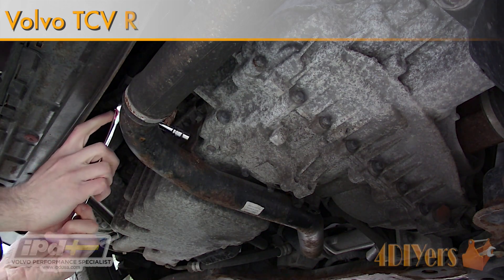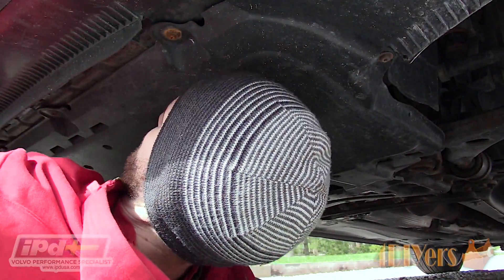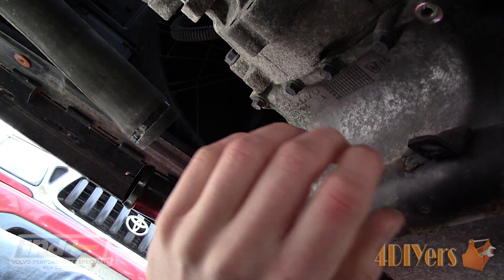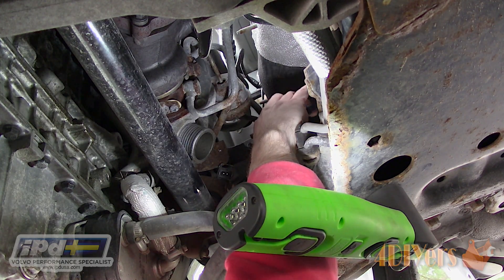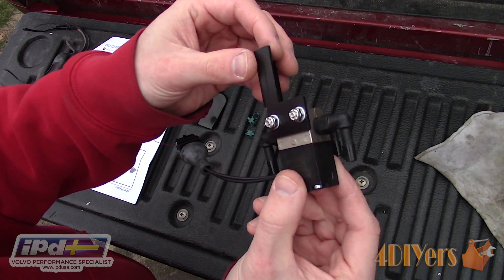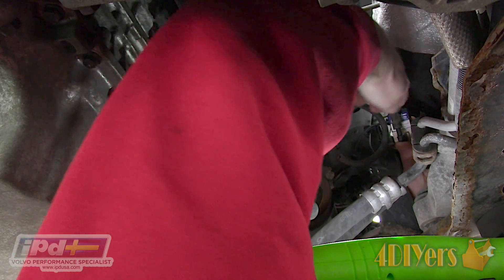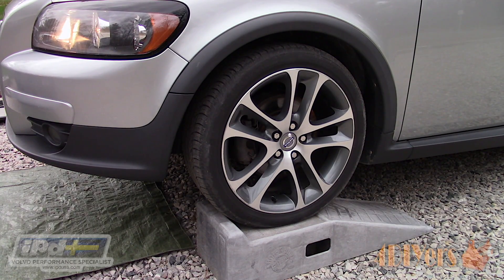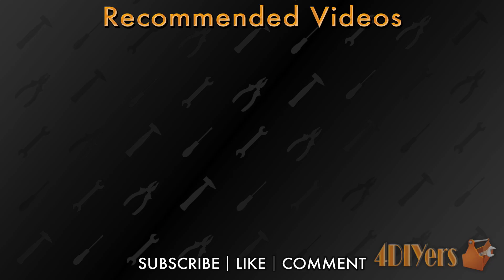How to Replace the Turbo Control Valve on a Volvo C30 S40 V50 C70 - IPDUSA Upgrade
How to replace the turbo control valve on a Volvo C30 T5. The same procedure can also be found on the Volvo S40, V50, and C70 models from the same generation, this is a 2007 model. This car will also be getting a TCV upgrade thanks to IPDUSA. I am using IPD’s heavy duty turbo control valve for the P1 cars. A faulty turbo control valve will experience an increased fuel economy, a loss in high rpm power, over boosting in lower rpm which increases power, an irregular power band, and in a severe situation will be a check engine light and limp mode, meaning no turbo operation at while.

Elevate the car safely on ramps to access the TCV. Remove the plastic belly pan on your car. There will be two screws at the subframe, another two by the fender wells, and finally three along the bumper. Start with the rear and work your way forward, there are tabs which lock the pan into place on the subframe. Next you’ll need to remove the lower charge pipe for the turbo. There will be 3 10mm bolts in total, all the same length which holds the pipe in place. First is the lower one by the transmission. Next is the two remaining bolts at the front of the oil pan.

Using 7mm socket or standard screwdriver, loosen the gear clamps with connects the metal pipe to the rubber fittings. The rubber connections maybe stuck in place, twisting the connection does help break it free, then disconnect the pipe from it’s locations. Place it somewhere safe where dirt or debris won’t fall inside.

Next using the 7mm to disconnect the rubber connection on the turbo housing, then remove.

It can be a bit tough to remove, I find using a standard screwdriver to help expand the plastic, then push it off. If the old valve gets damaged, it’s not an issue here as it will be getting replaced and the old unit is faulty. Once removed, there will be an electrical connector on the TCV. Press the metal wire clip down, then remove the connector. There will be three hose clamps that need to be remove. I find it’s easiest to remove these clamps with smaller compact interlocking or slip joint pliers. The lines should be marked on the valve, however my markings did wear off. I did find some markings on the hoses. You can also follow the lines to their locations and determine each of their functions too.

IPD’s TCV has been designed to handle higher boost levels such as 16-17psi and is built for a harsh high heat environment and has viton seals. IPD includes all the items needed for the installation such as detailed instructions, new clamps, fittings, mounting bracket with fasteners, and the new HD TCV.

Assembly the TCV, first I install the nylon hose connections. Snug each fitting up using a wrench. Then using an allen wrench and wrench, install the bracket. With the supplied rubber sleeve, cut it to size for the bracket on the car. It will be about 1.5” in length.

One vacuum line did need to be extended by 2”. The best way to access this line is through the passenger side wheel well. There will be a plastic barrier that needs to be removed which provides a little extra room, there is a tab on the top, pull back and then slide down. This is for fitting number one for the turbo compressor. The line required for the replacement was 7/32” or 5mm will work as well. If all lines are being replaced, 3’ of rubber line should be all that’s needed.

I used a very light amount of rubber safe silicone spray to help install the hoses as they can be a tight fit. The hose hoses must be install past the hose barb, Then put the clamps into place. Cable ties maybe required to pull back the electrical connector or vacuum lines away from the axle or any other components which may damage the hose.

Reinstall parts in reverse of removal. In IPD’s detailed instructions, they do outline Volvo’s software learning procedure. Take the vehicle for a test drive to setup the ECU. Once the vehicle is performing correctly, reinstall the belly pan. Clip the rear side into the subframe first, then install the fasteners and tighten.